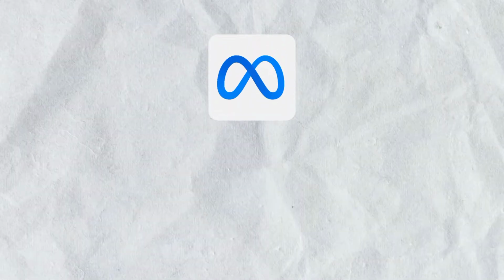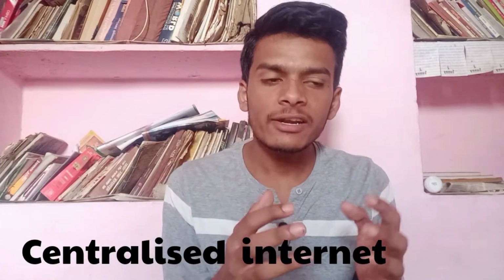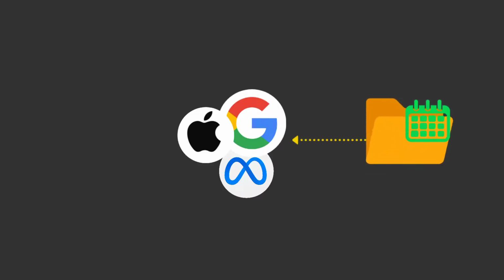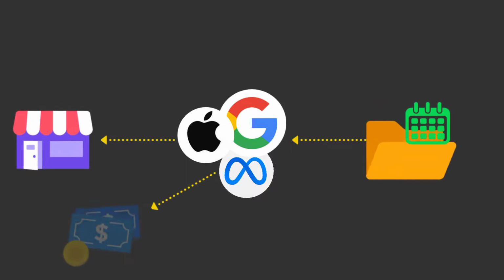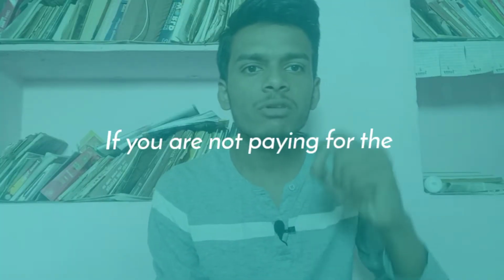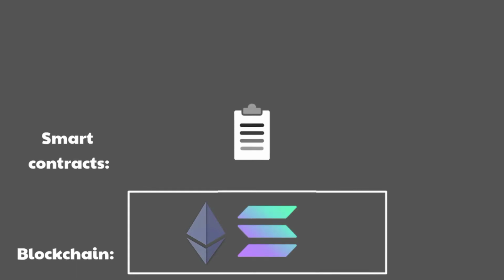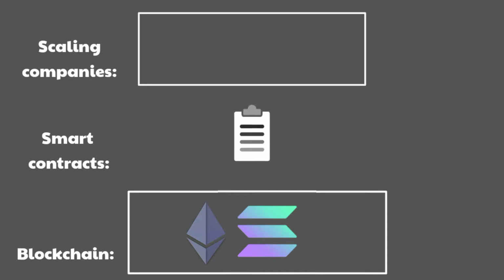Simplest Explanation Ever! 😳| What Is Web 3.0? | web3 explained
The answer to this question lies in very basic difference between web1,web2 and Web3. This video will unveil this fact of the Web3. People who don't know anything will also understand this because you have shown a very simple example. That will make you web 3 concept clear.

what is web3 and blockchain
what is web3 security